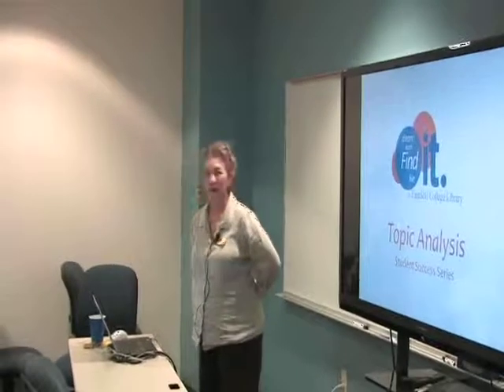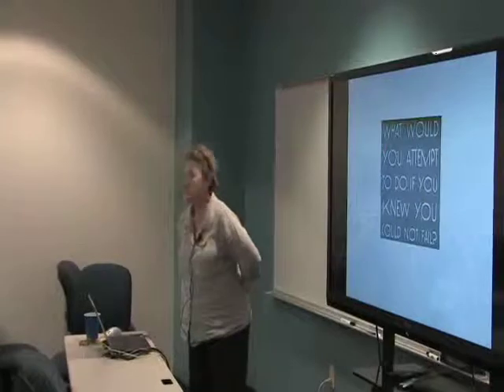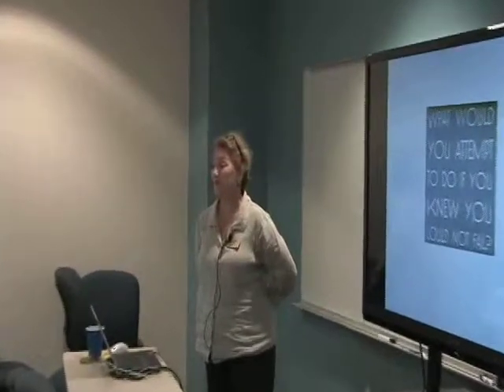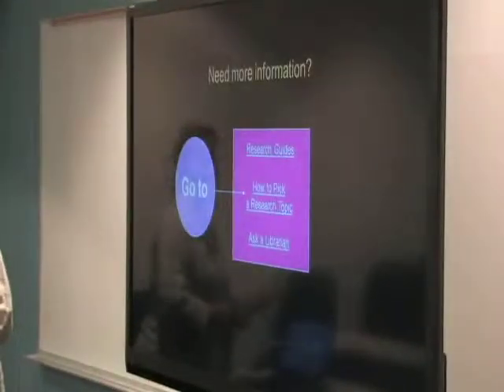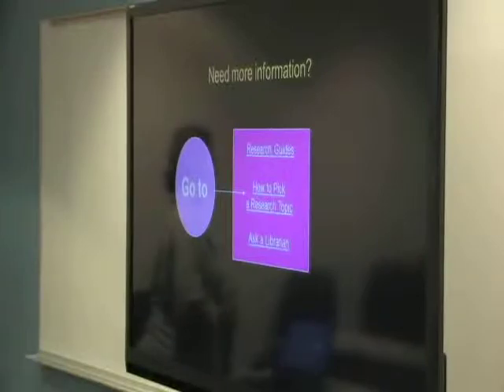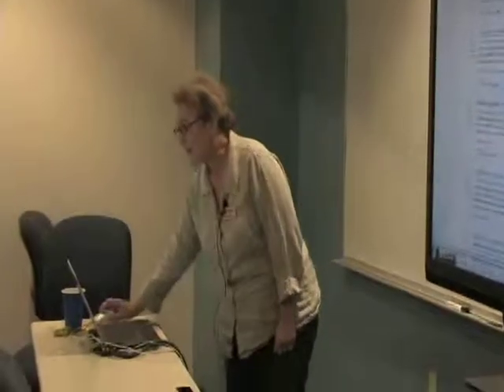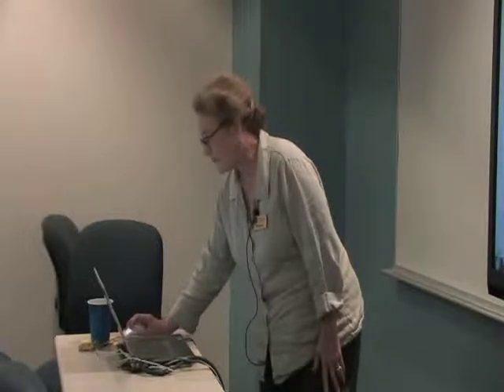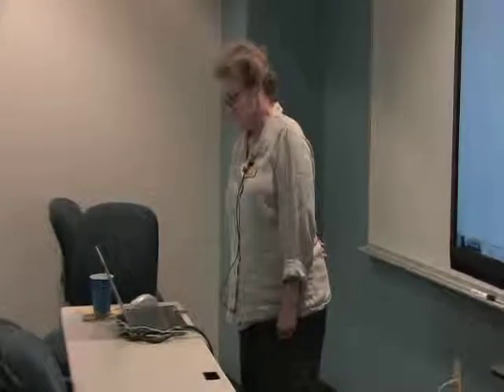2013 Fall Student Success Series: Topic Analysis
Eastfield College Librarian, Kathy Carter, discusses strategies for picking the perfect research topic. Presented on September 19, 2013.